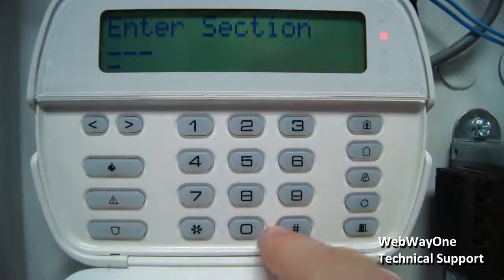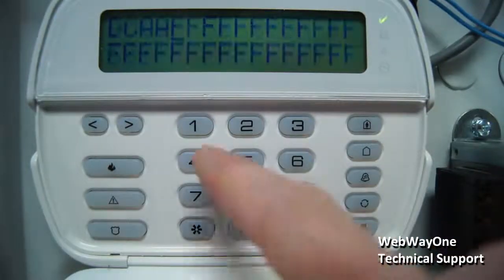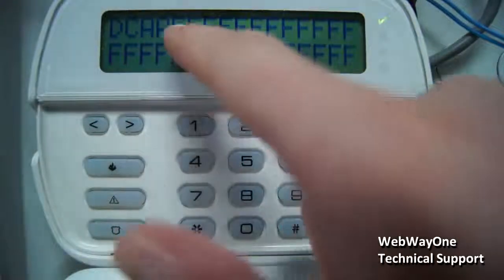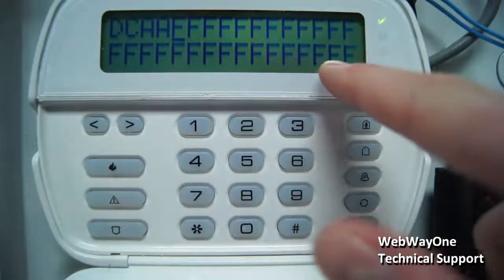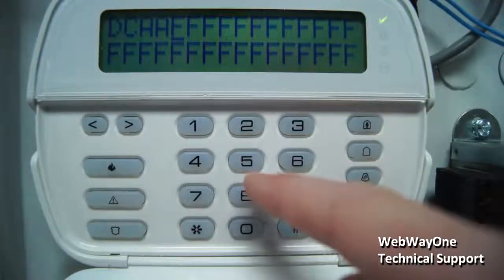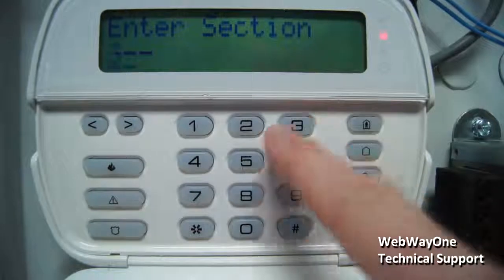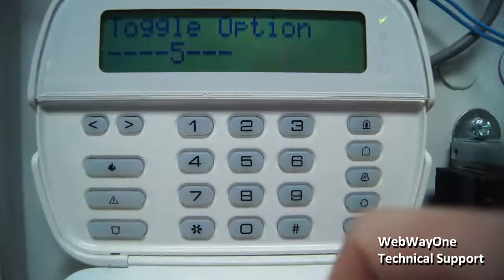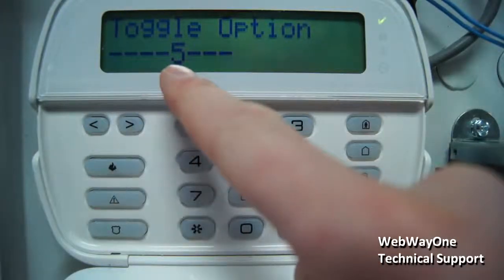WebWayOne - DSC 1616 Panel Integration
This video describes how to connect your WebWay communicator to a DSC alarm panel's RS232 Data bus.This enables remote service/UDL over IP without call charges and the transmission of SIA. SIA is an enhancement over "channels" as the protocol includes detector zones, alarm descriptors (intruder, fire, gas, flood etc).